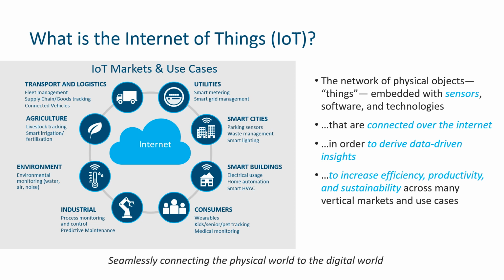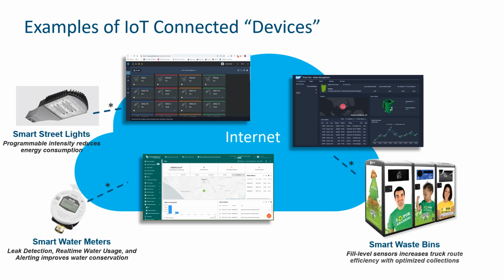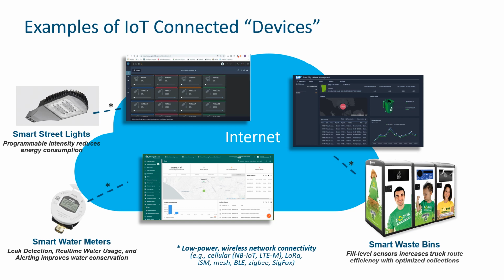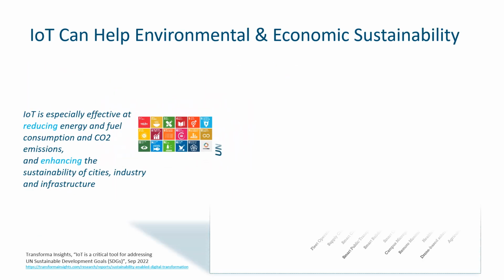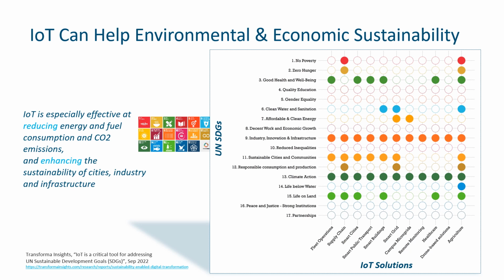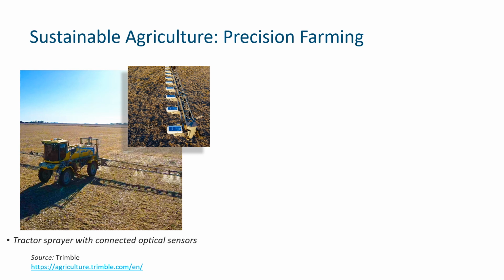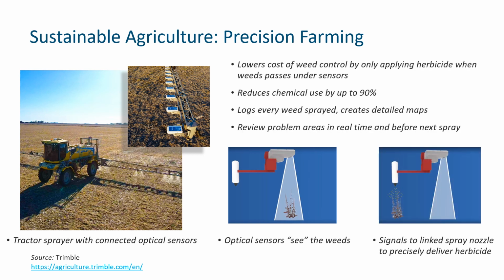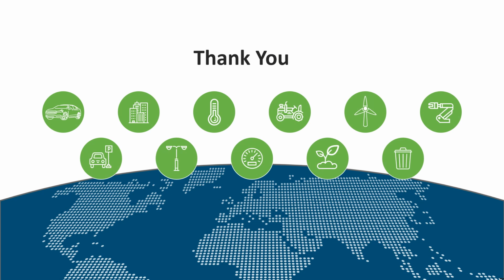IoT for Environmental Sustainability -- Brian Walsh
The Internet of Things (IoT) can play a critical role in achieving environmental and climate sustainability goals and objectives. April 2023